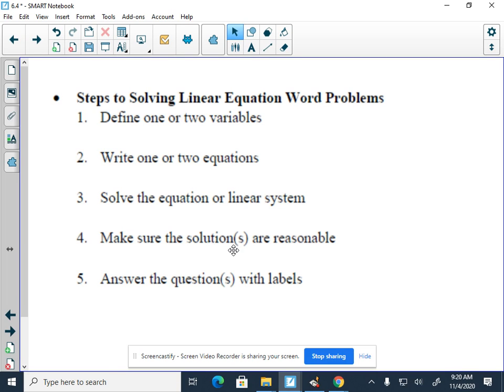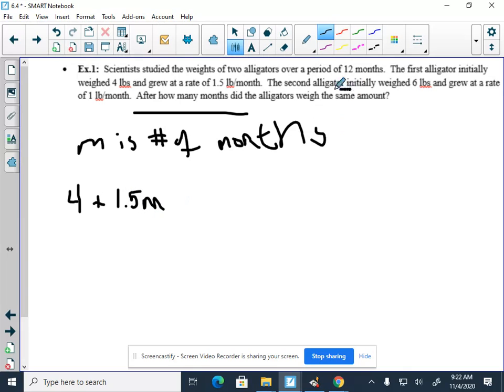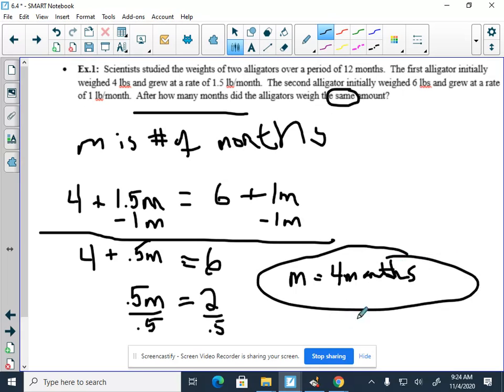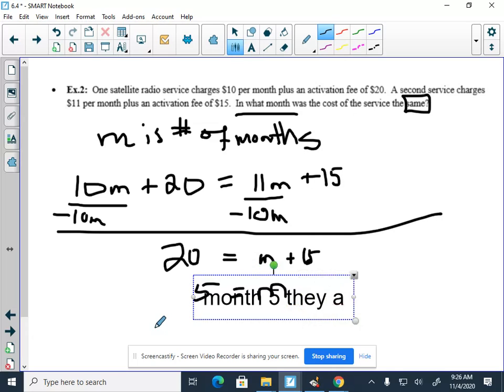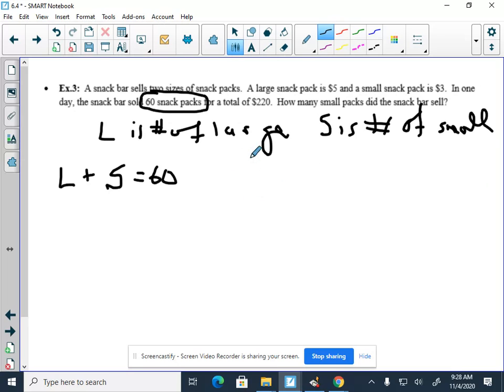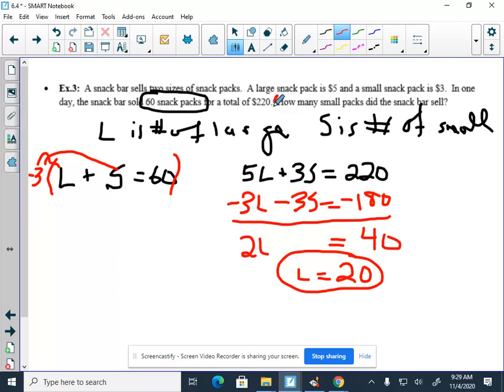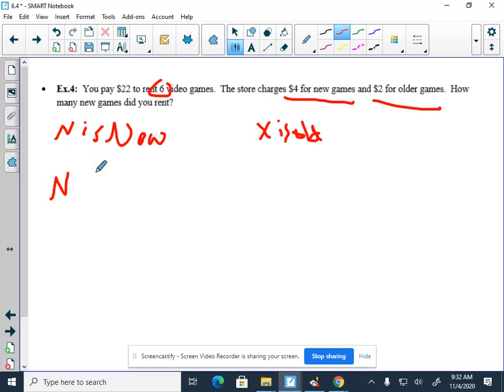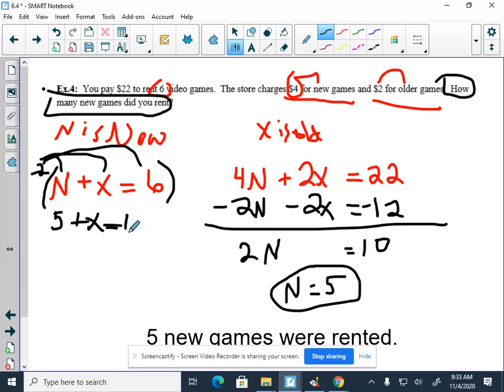6.4 Solving Equations with Word Problems & Systems